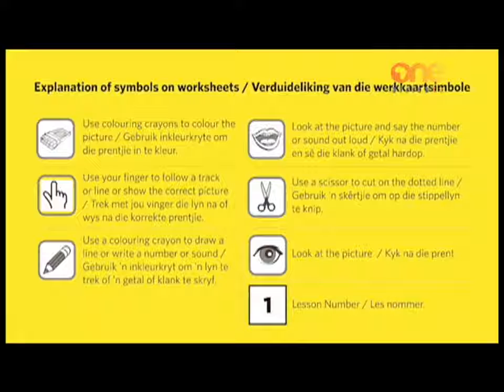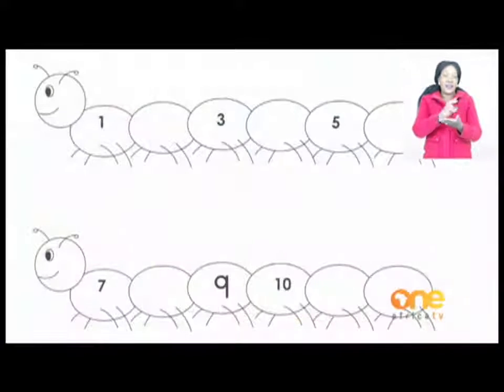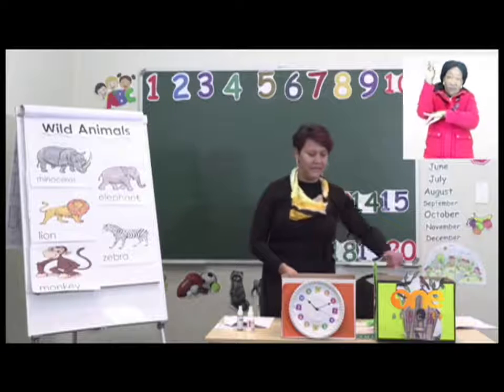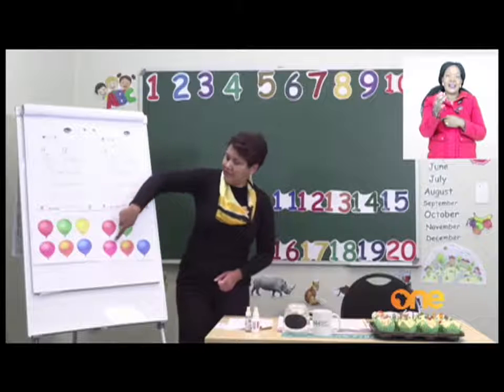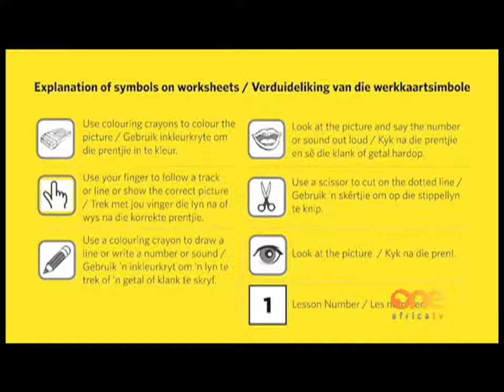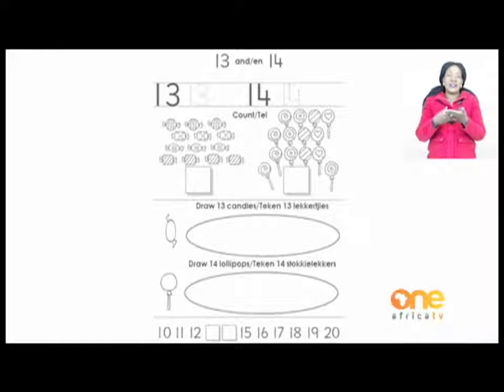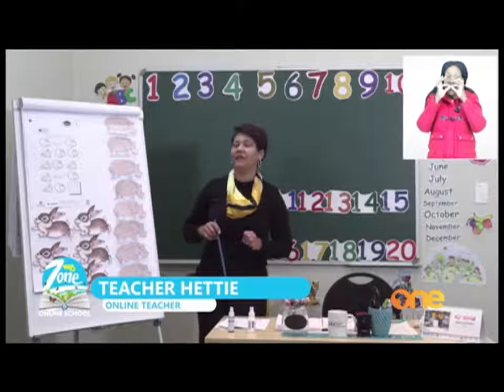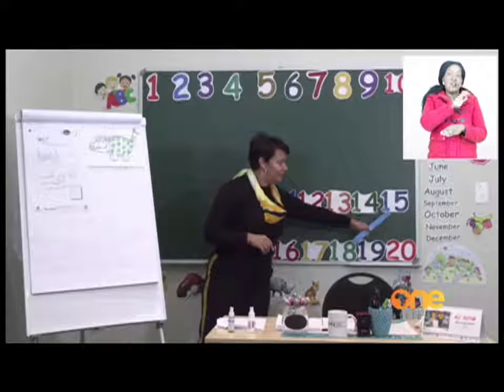LearnOnOne | Gr 0&1 | Preschool Kids (Counting & Numbers 11,12,13,14 & 15)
LearnOnOne | Gr 0&1 | Preschool Kids (Counting & Numbers 11,12,13,14 & 15) | Content by My Zone (NMH)